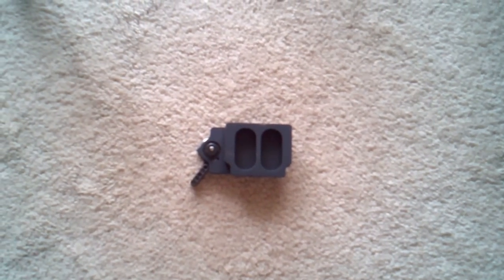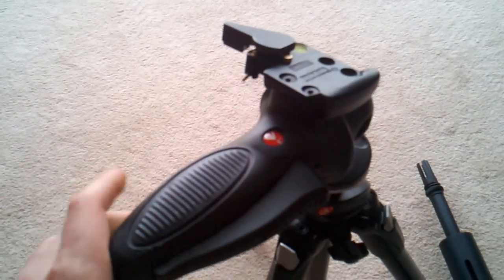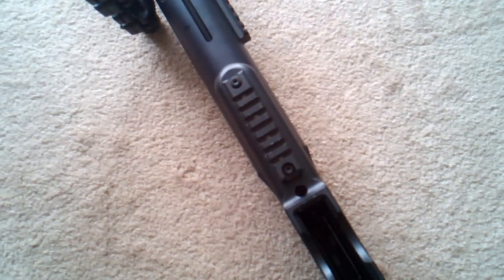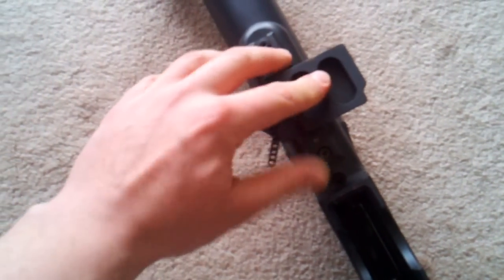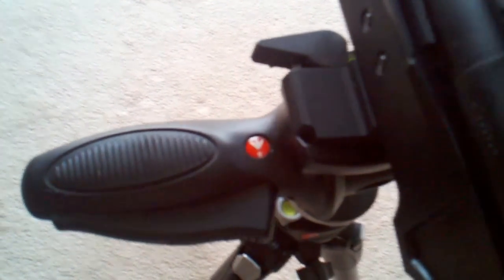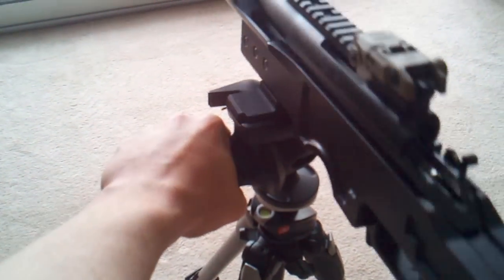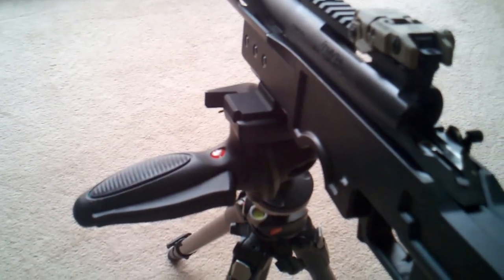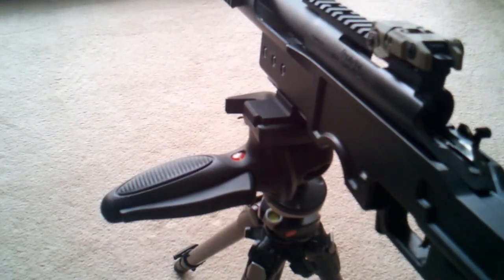LaRue Tactical Tripod Adapter Mount QD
Adapter that allows you to attach any 1913's rail to a  Manfrotto 322RC2 Ball Head.